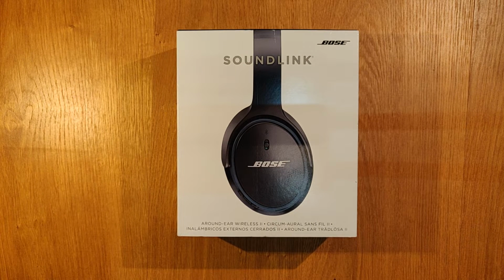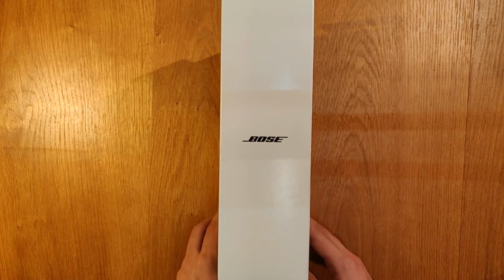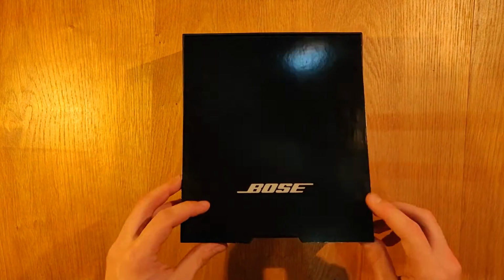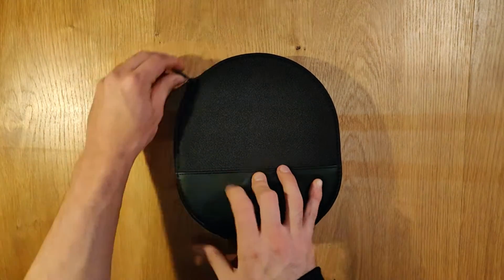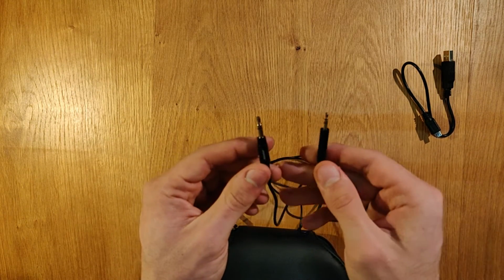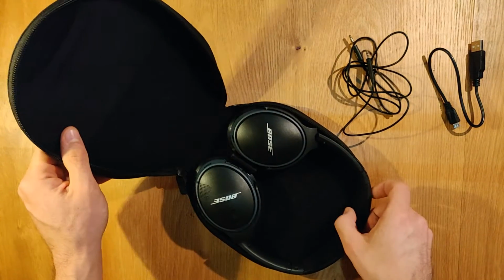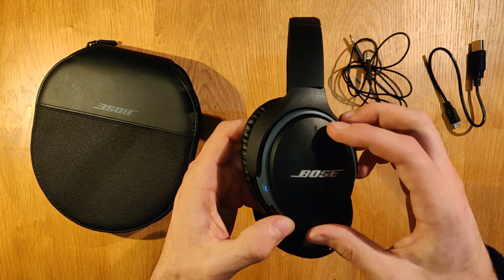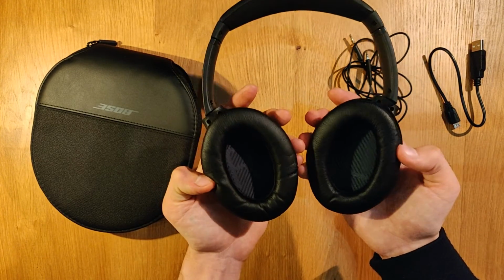Bose Soundlink 2 unboxing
Today I bring to you the Bose Soundlink 2 in a short unboxing video.